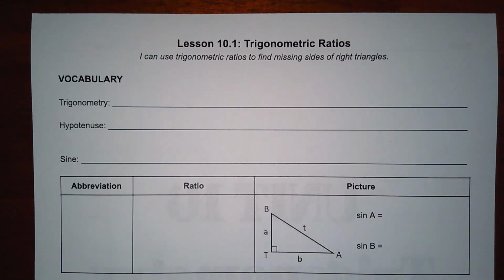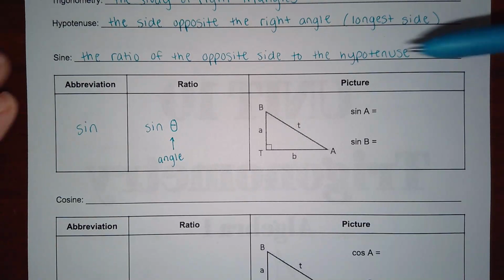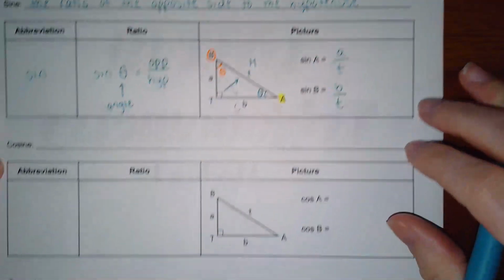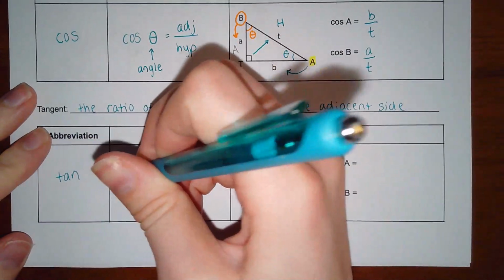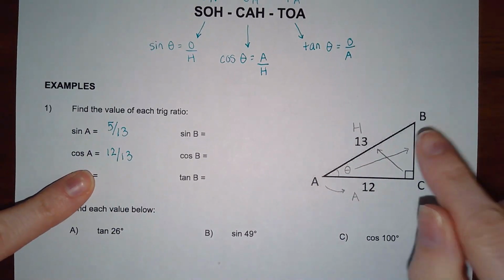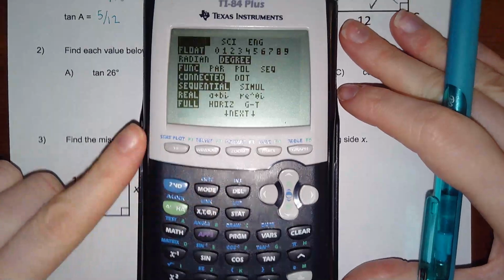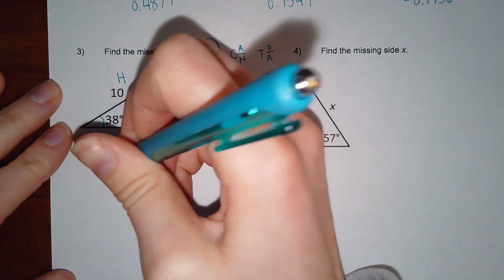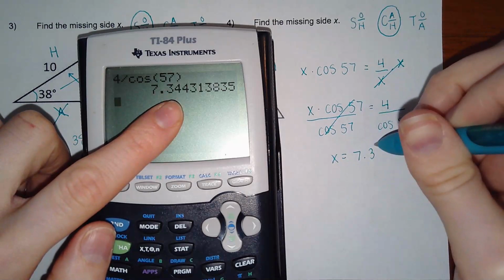Unit 10 - Lesson 10.1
Algebra 1B - Unit 10
Lesson 10.1 - Trigonometric Ratios